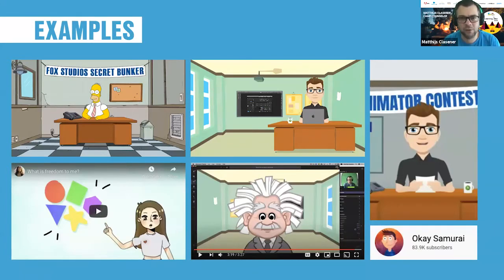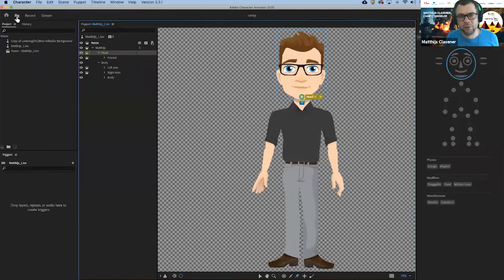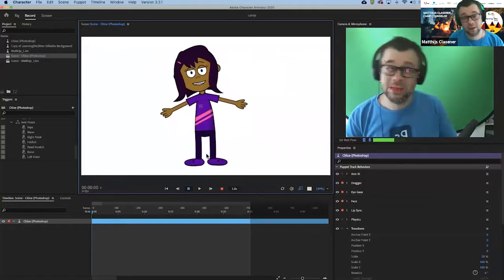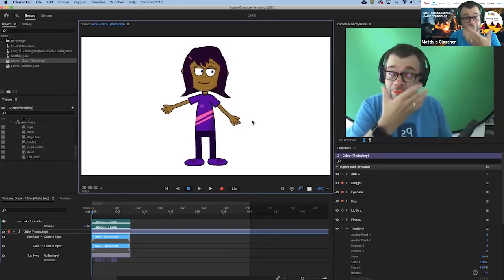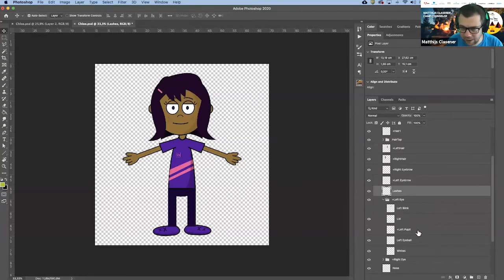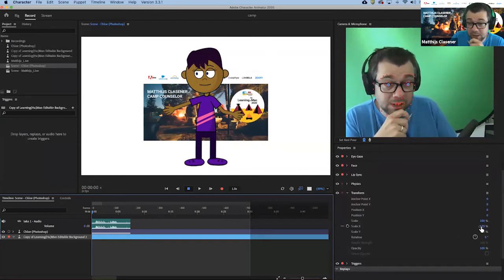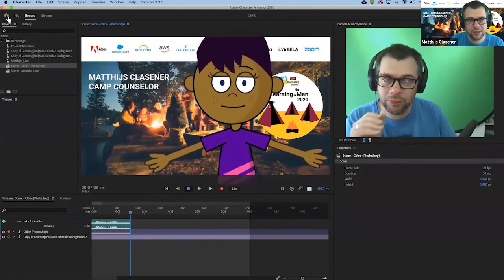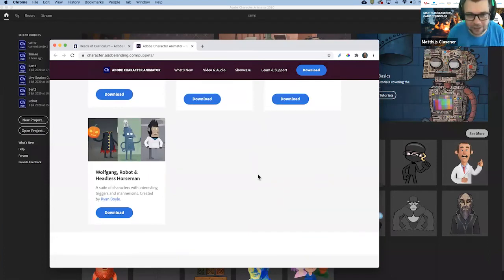Character Animator: Realtime Animation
If only everything in life was as clear and intuitive as Adobe Character Animator. Even its name is gloriously straightforward. Matthijs Clasener introduces you to real-time motion capture animation so intuitive and smooth, you can even livestream your creations. Prepare to be wowed.